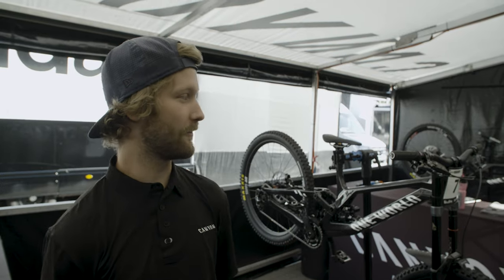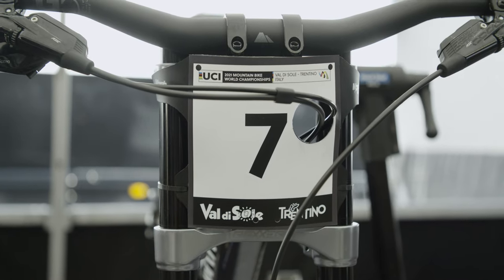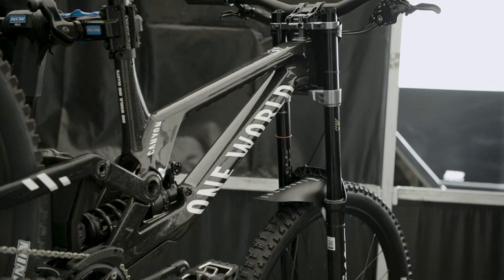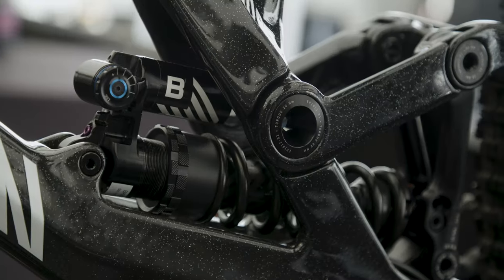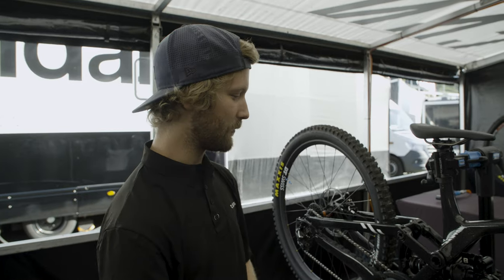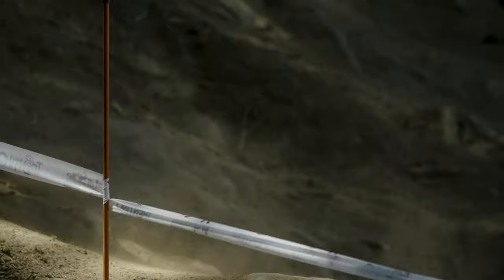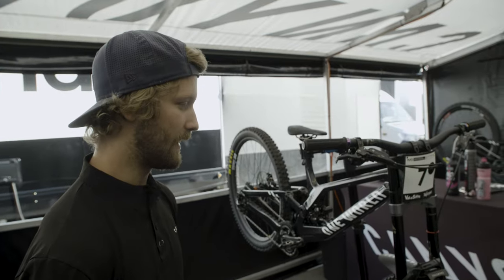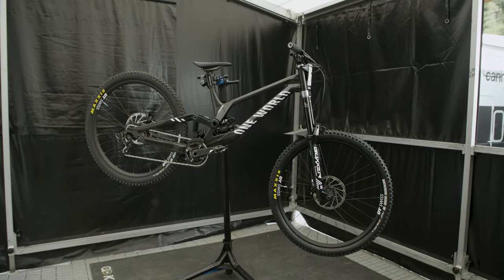Troy Brosnan's ONE WORLD Sender CFR | World Champs Val di Sole 2021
Val Di Sole is known for its rough, rooty and technical course, so what better place to hold the Downhill World Champs this year?

Troy Brosnan's custom “ONE WORLD” Sender CFR is looking fresh and ready for the biggest race of the year, and we’ve got Troy’s mechanic Aaron Pelttari talking us through Troy's setup for such a rough track here in Italy.